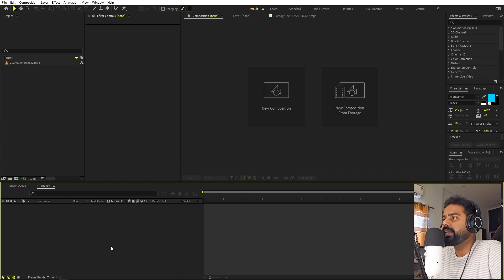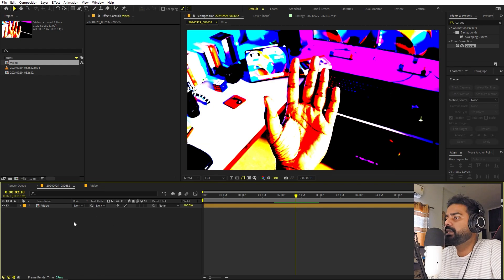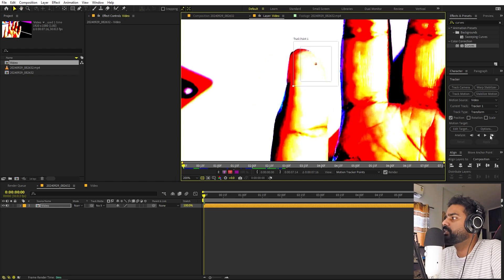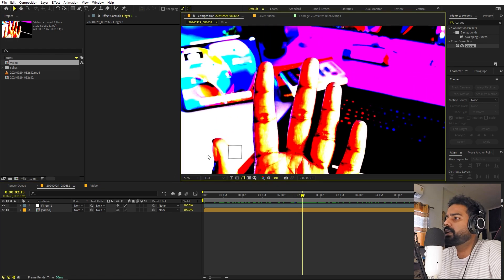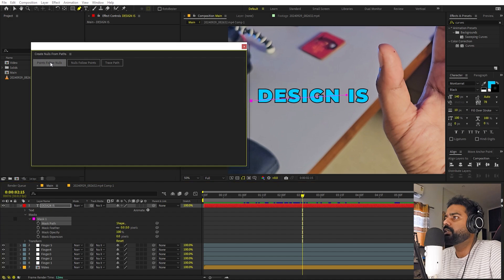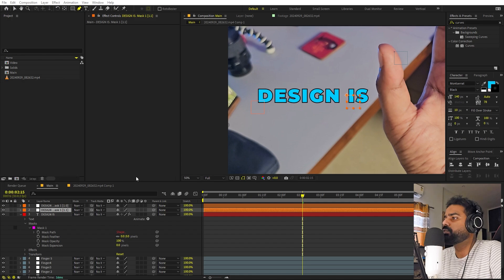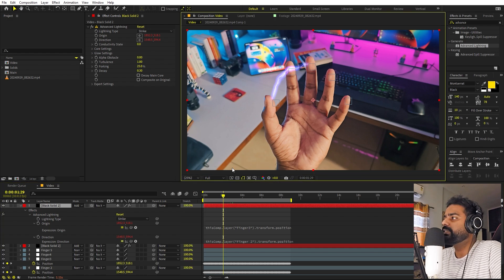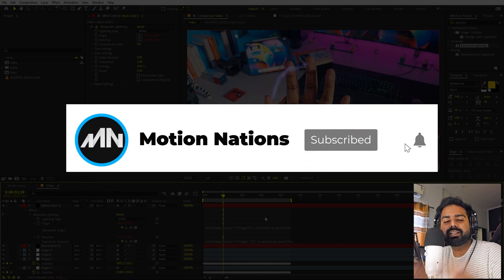Hand Text Tracking Effect in After Effects - After Effects Tutorial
In this, After Effects tutorial, we will create a Hand Tracking Text Effect without using plugins. We will track points on fingers and then the parent mask to create a moving text effect in After Effects. Not just text you can track any effect to the point for example lightning effect.

Motion Nations